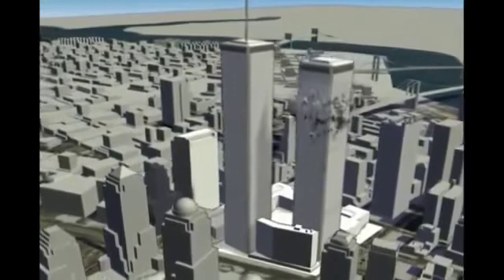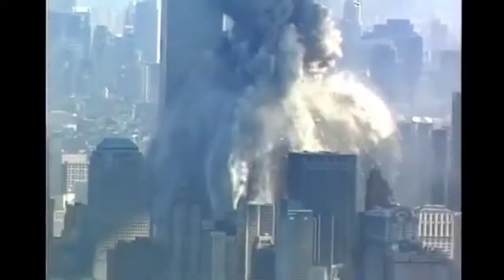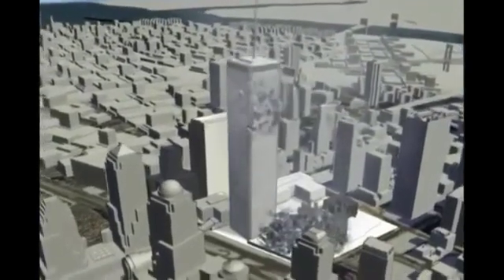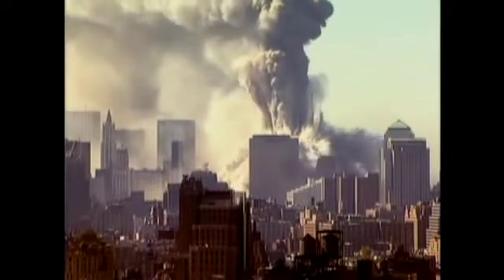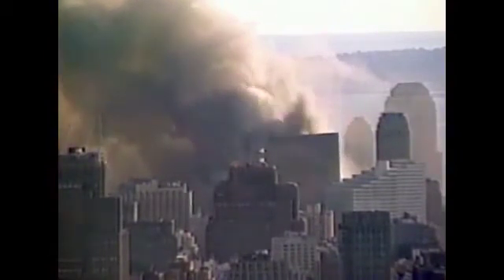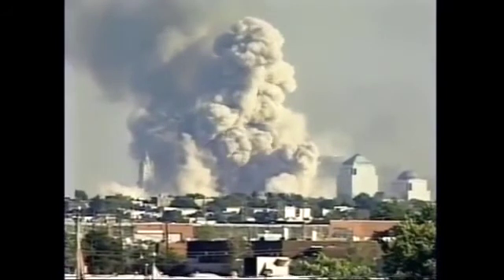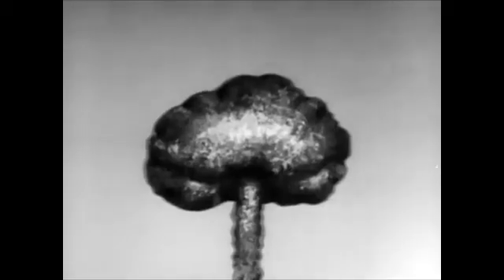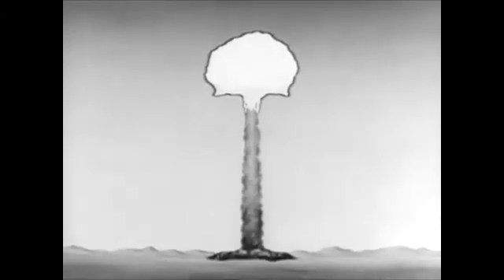Mushroom Cloud formation; Nevada & 9/11 mushrooms clouds.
A short training lesson for young soldiers being trained on the Nuclear Test Site in Nevada.

Comparision with the Mushroom Cloud formation during the events of 9/11.